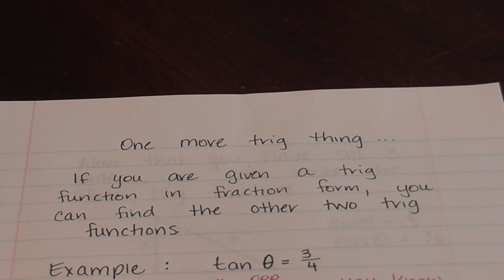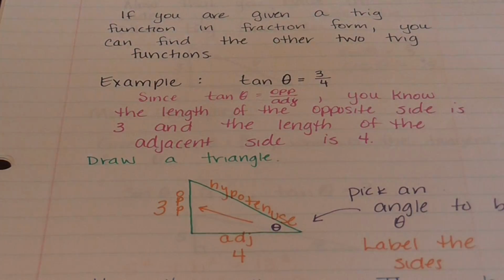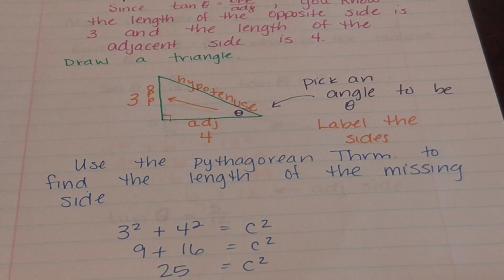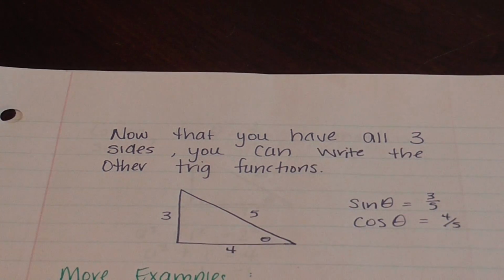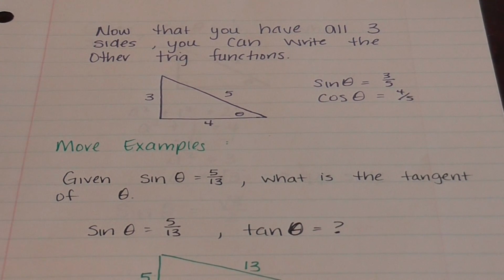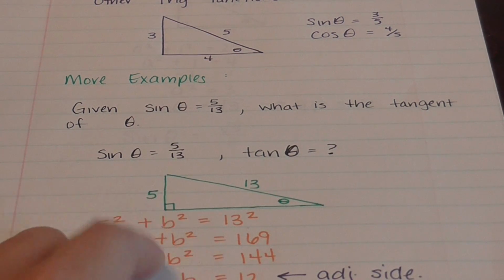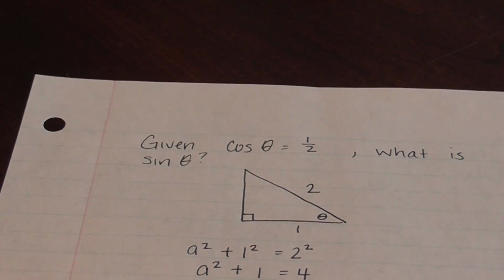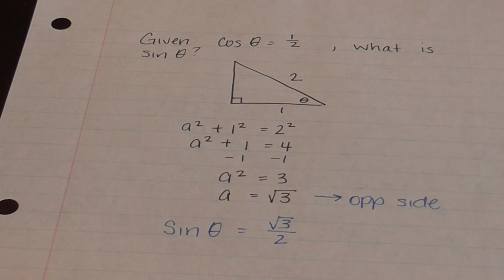trig one more thing